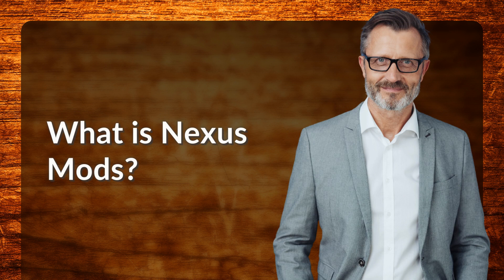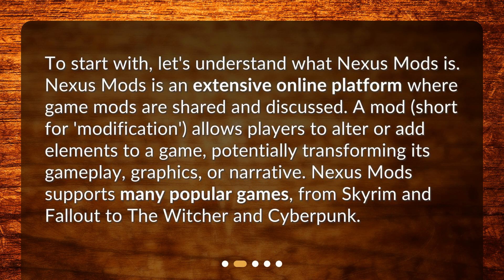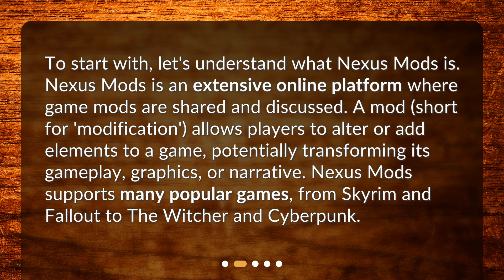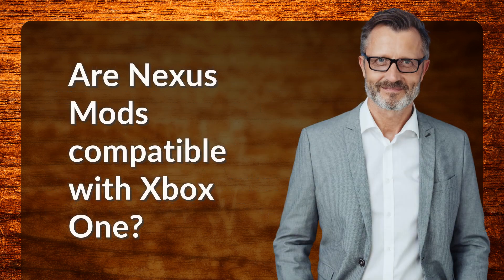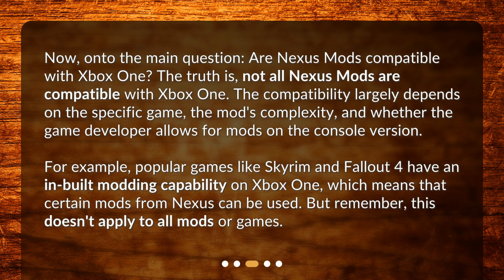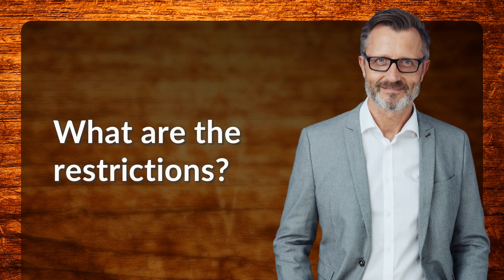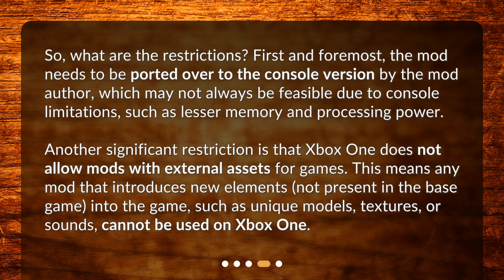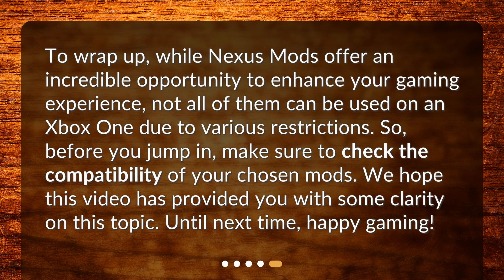Nexus Mods and Xbox One: A Comprehensive Guide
Are all Nexus Mods compatible with Xbox One, or are there some restrictions? • Uncovering the Truth: Are Nexus Mods Compatible with Xbox One? Find out in our comprehensive guide! Discover what Nexus Mods is, which games are supported, and the restrictions when it comes to using mods on Xbox One. Don't miss out on this essential information for any customization-loving gamer!

00:00 • Nexus Mods and Xbox One: A Comprehensive Guide
00:25 • What is Nexus Mods?
00:55 • Are Nexus Mods compatible with Xbox One?
01:33 • What are the restrictions?